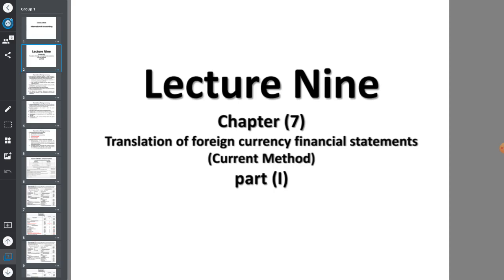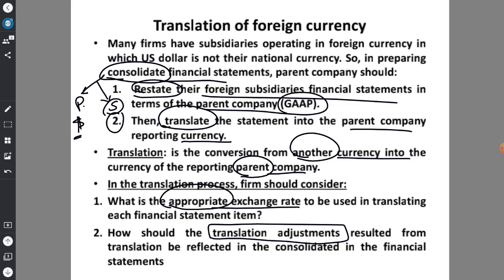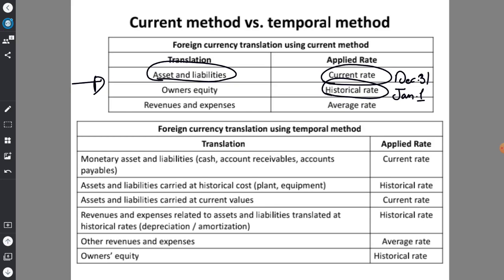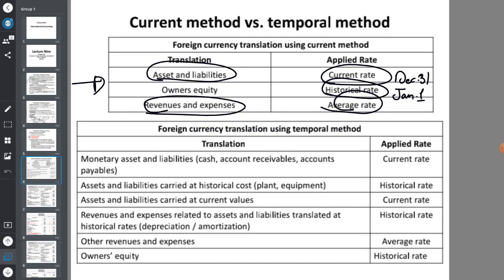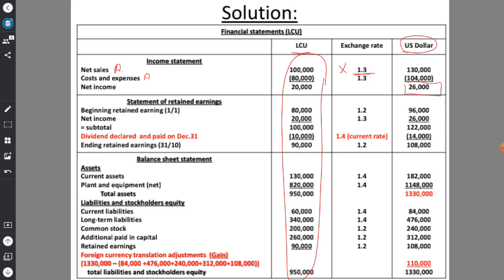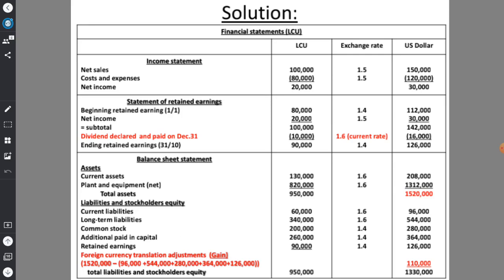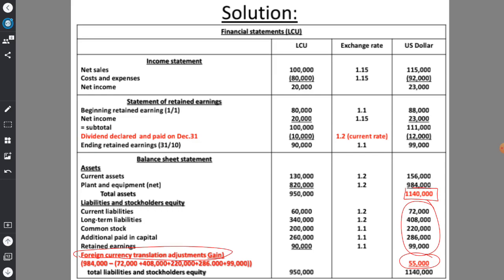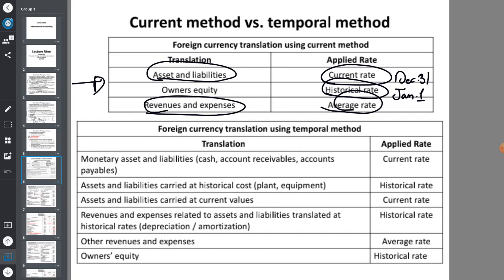Grade 4 - Lecture 6 - International Accounting